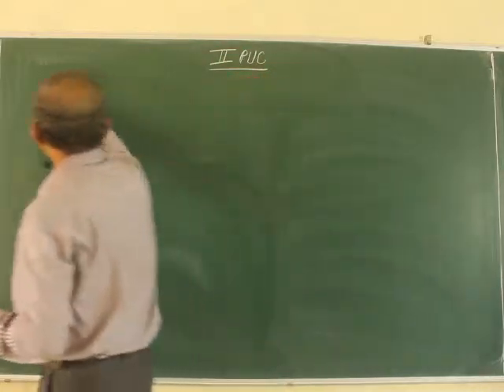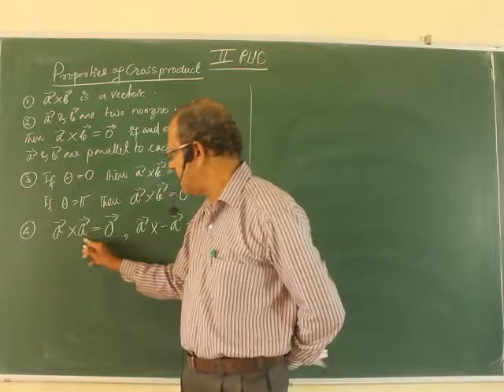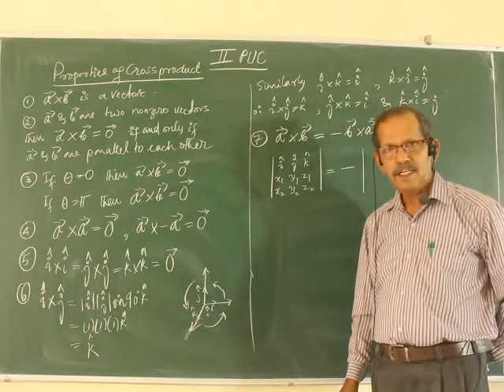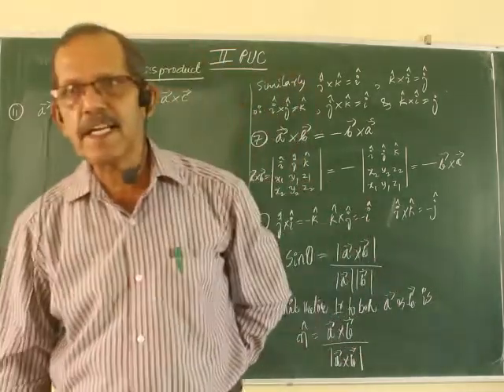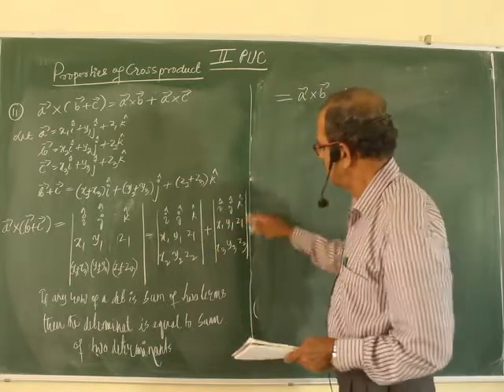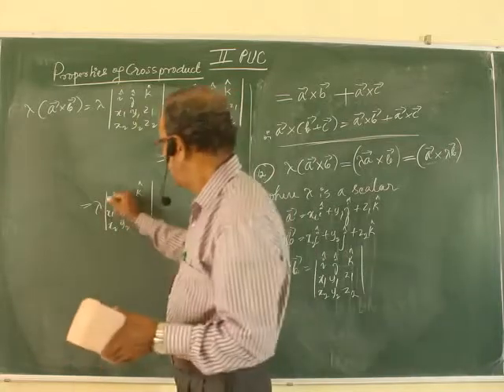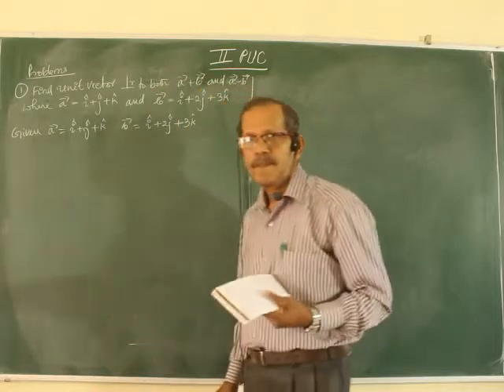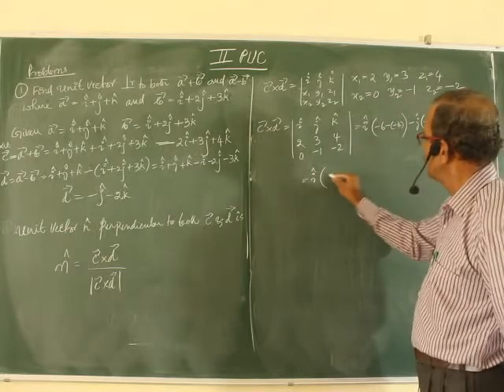Mathematics II Year | Vector Algebra | Part 82